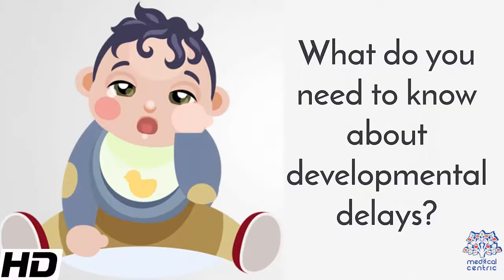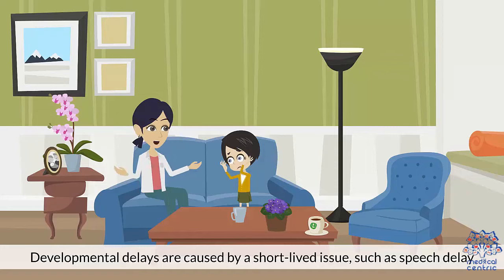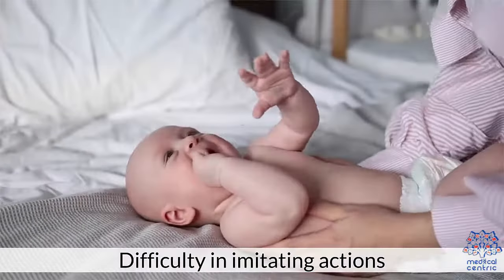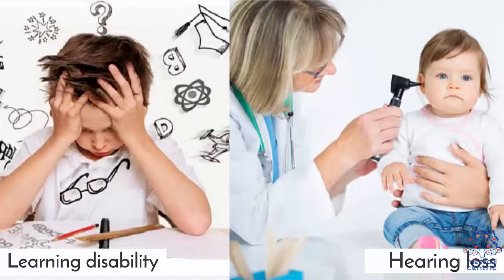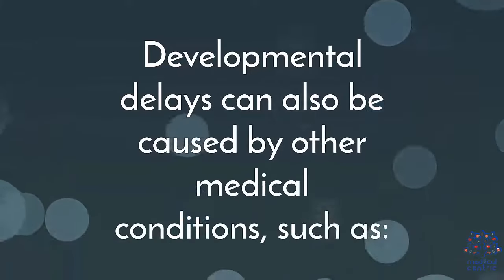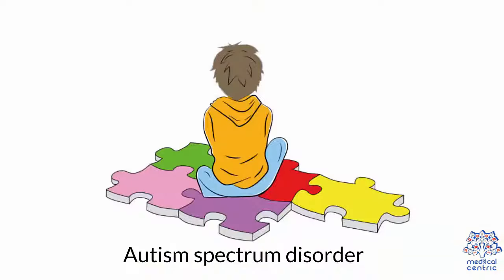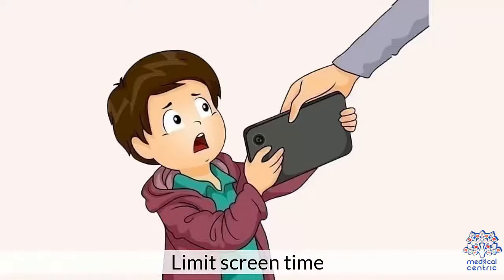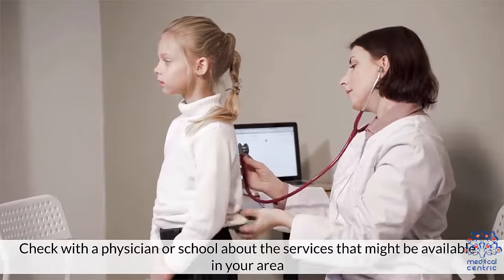What Do You Need To Know About Developmental Delays?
Chapters

0:00 Introduction
0:34 signs and symptoms
0:40 Motor skill development delay
0:42 Signs
0:57 symptoms
1:12signs of Developmental Delays
1:18 symptoms of Developmental Delays
1:23 causes of Developmental Delays
2:34 Helpful key points

• When a child is behind in skills than other kids his age is called Developmental Delays.
 • Minor differences should not be the cause of concern.
 • Every kid grows according to his or her timeframe.
 • But if your child constantly falls back in every skill that is when you should contact a pediatrician.
 • Developmental delays are caused by a short-lived issue, such as speech delay could be the reason for hearing loss from an ear infection.

 • Signs and symptoms could be an early signal of attention of developmental delay.

Motor skill development delay:
Signs
 • When the baby is unable to roll over by five months
 • Difficulty in reaching out to grab objects by three to five months.
 • Inability to use gestures
 • Difficulty in imitating actions
Symptoms
 • Myopathy – a disease of muscles
 • Exposure to a toxin in the environment i.e., lead.
 • Medical complications before birth

Language and speech delay
Signs
 • Does not respond.
 • Do not babble to loud voices by three to four months.

Symptoms
 • Learning disability
 • Hearing loss

Causes:
 • parental health and their behaviors
 • smoking or drinking during pregnancy
 • premature birth
 • complications during pregnancy
 • Medical conditions like vision problems, hearing impairment, etc.
 • Environmental conditions: malnutrition etc.
 • Genetic factors

Developmental delays can also be caused by other medical conditions, such as:
 • Fatal Alcoholic Spectrum Disorders
 • Myopathies
 • Genetic syndrome – down syndrome, fragile X syndrome
 • Landau Kleffner Syndrome
 • Cerebral palsy

Developmental delay is concerned with:
 • Language development
 • Cognitive development
 • Physical development
 • Social and emotional skills
 • Social-emotional development.

 Treatments
 • Developmental screening
 • Seek help from an occupational therapist, pediatric neurologist, phycologist, speech therapist.
 • Medication can also be prescribed by the doctor after examining your child.

Helpful key points
 • Nurturing environment
 • A good parent-child bond
 • Allow them to make decisions
 • Good nutrition diet
 • Encourage them to accept responsibility
 • Avoid hitting or anger
 • Read to them to help with their vocabulary
 • Adequate sleep
 • Provide opportunities for exercise (playtime, sports, etc.)
 • Limit screen time
 • Teach your kids about setting boundaries with their bodies and consent.
 • Check with a physician or school about the services that might be available in your area.